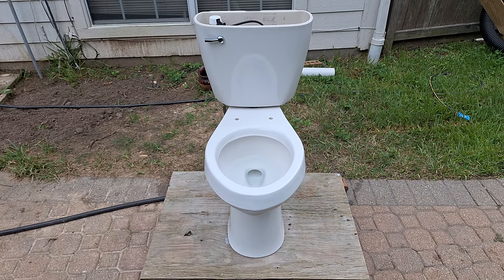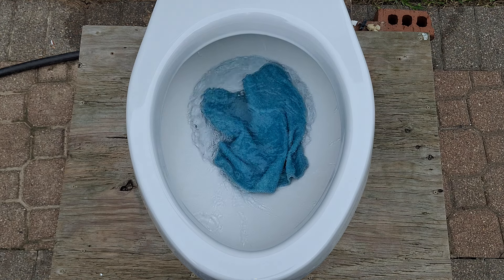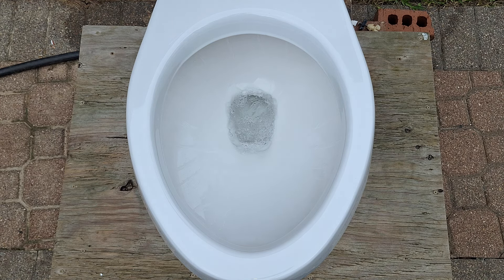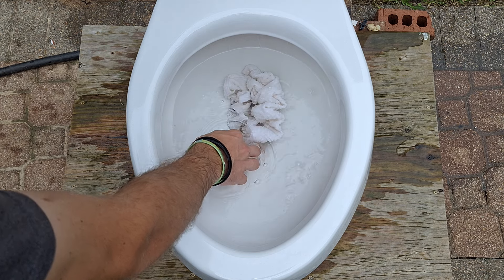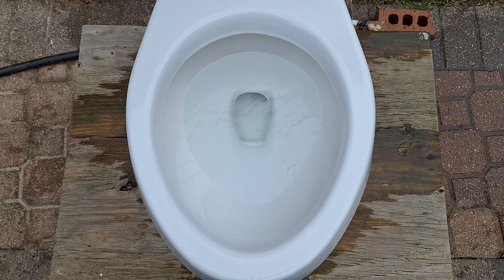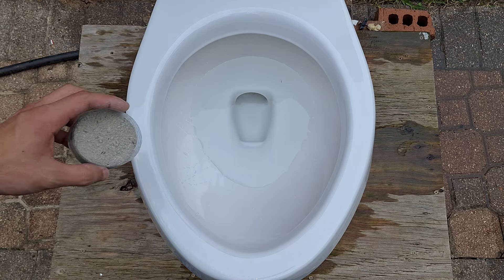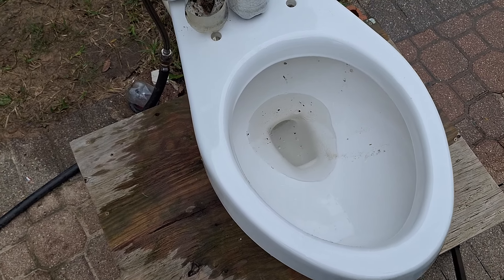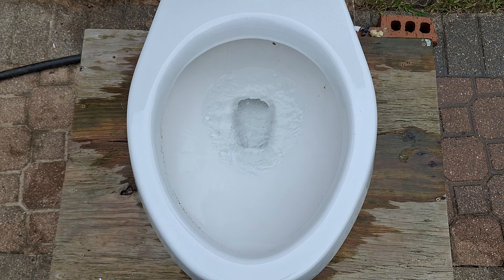2022 10" RI Mansfield Summit Tests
Requested tests will be out in one week!